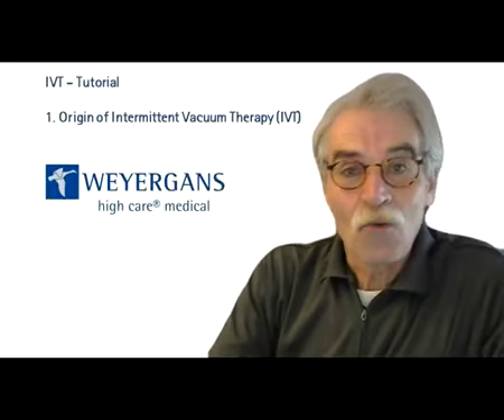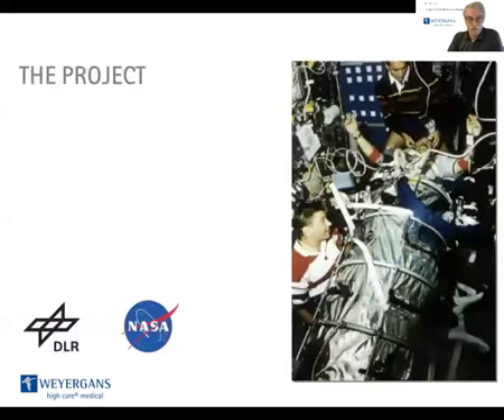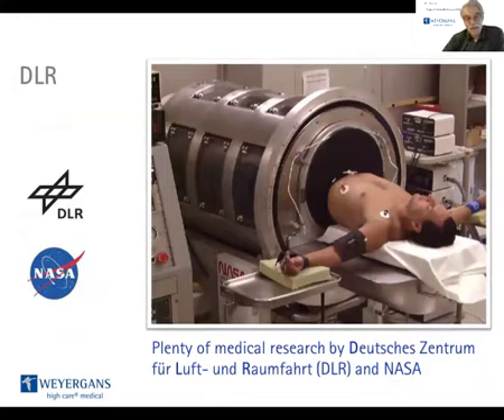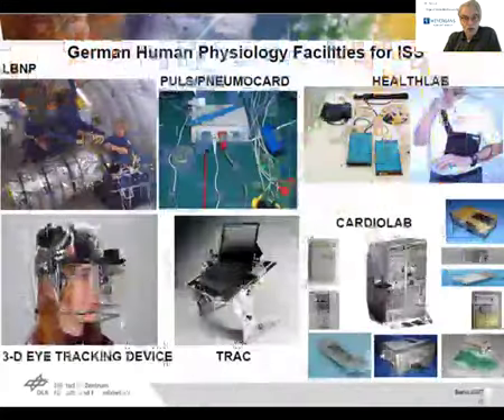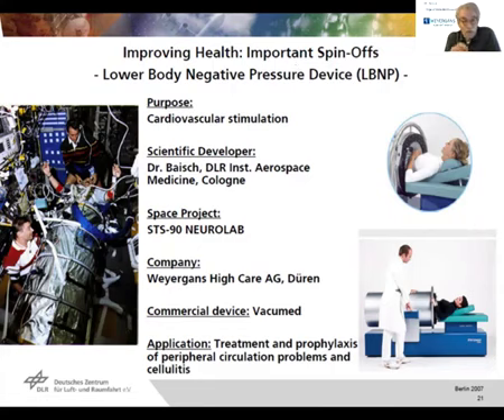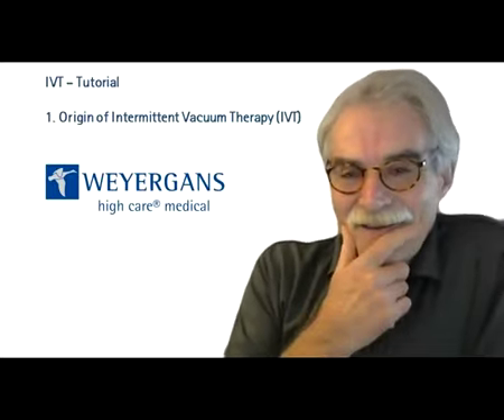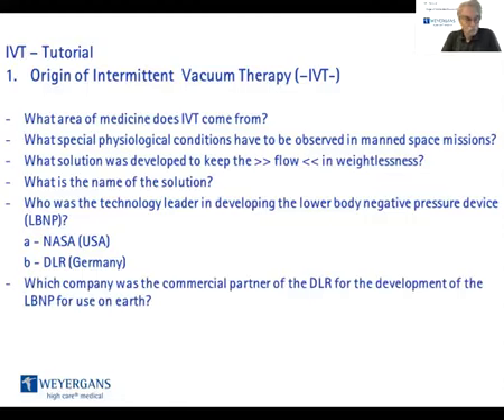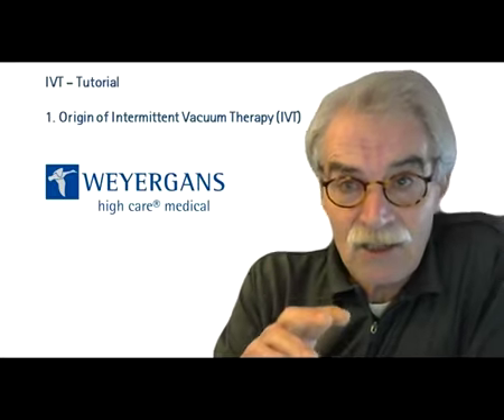LymphaCARE : Verbal Lecture Notes of the Intermittent Vacuum Therapy (IVT) by Dr Rudolf Weyergans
Learn more about the innovative IVTherapy.

Inside the tube alternating vacuum and high pressure is applied. These pressure changes dilate and compress the blood and lymphatic vessels in the human body. The induced shear forces stimulate endothilial and neuronal tissue.

Increases blood circulation, oxygenation and venous return. Simultaneous profound lymphatic drainage. The shear forces maintain or even increase capillarisation.